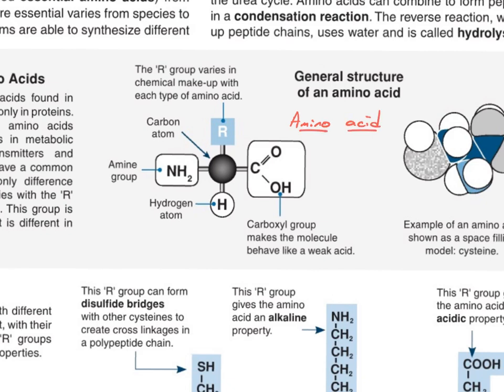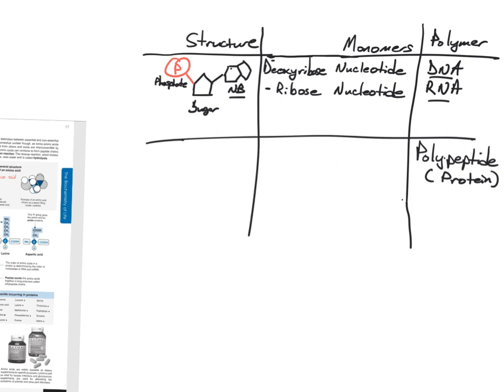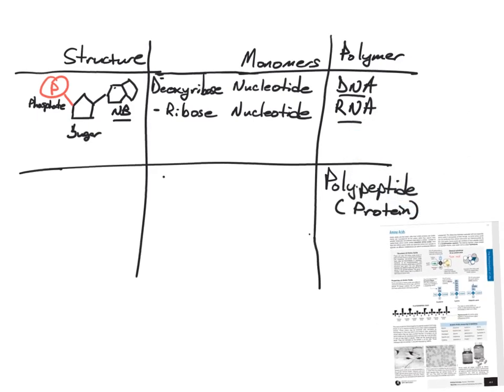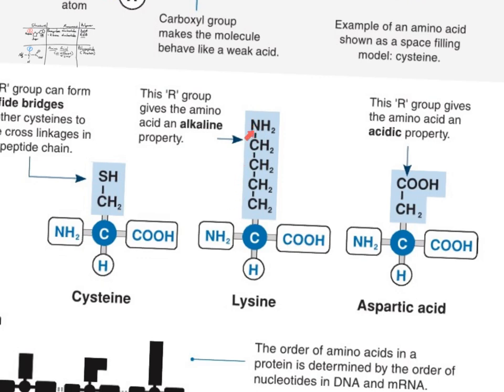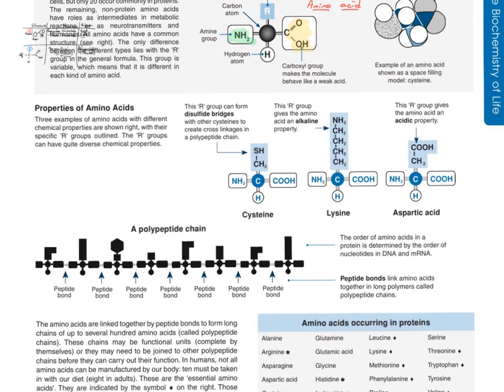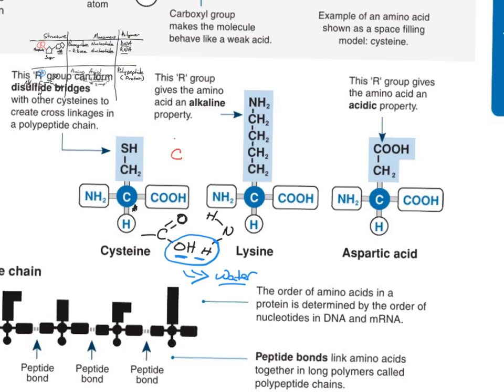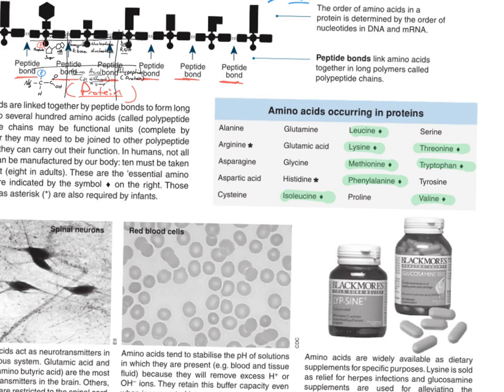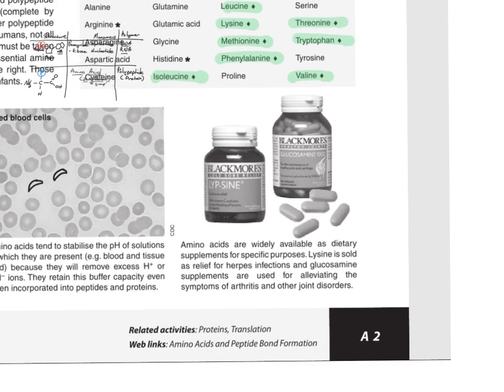Amino Acid Monomer and Proteins